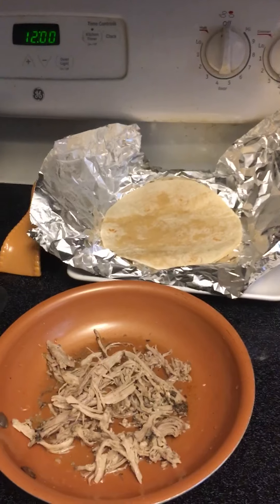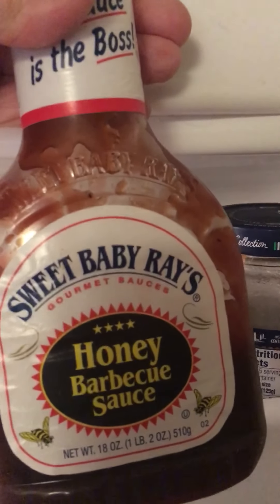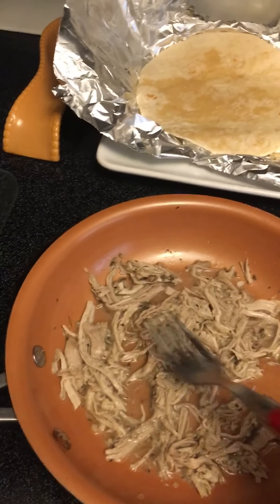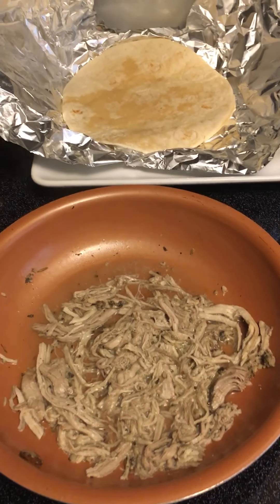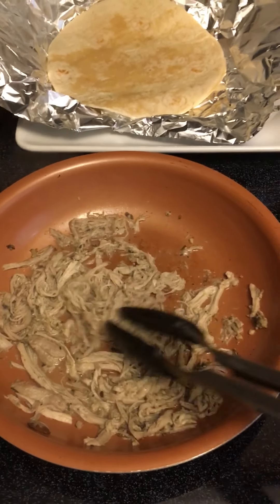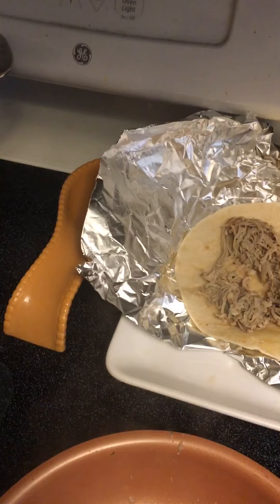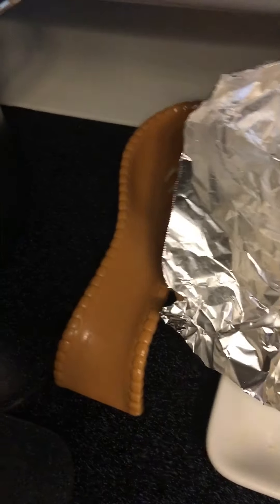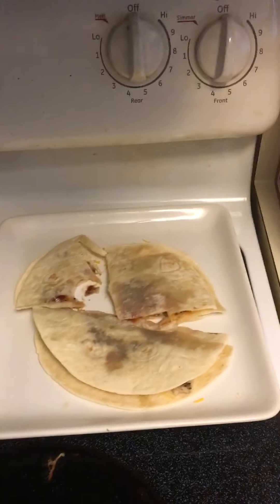What’s Cooking- Pulled Pork Quesadilla’s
Hi everyone, as I do these videos I
Am hoping to improve the quality and show more. I videotaped with my cell phone while holding it in my hand and trying to cook and assemble the food with my other hand. This is not a easy
Task. I have to learn how to
Video with my camera. I
My channel please. See you all soon.💜